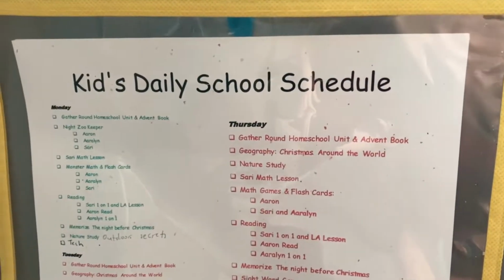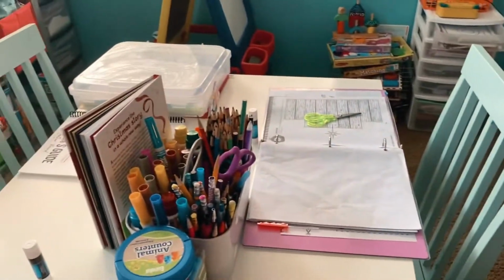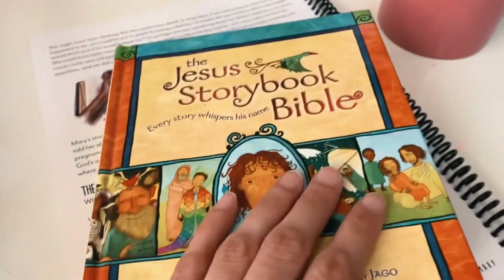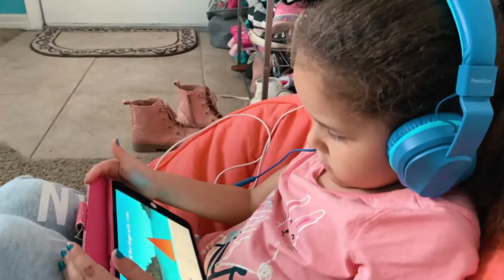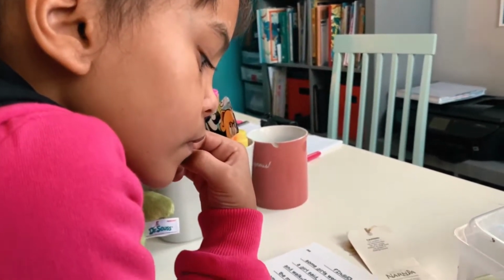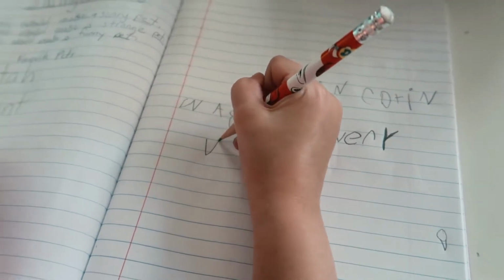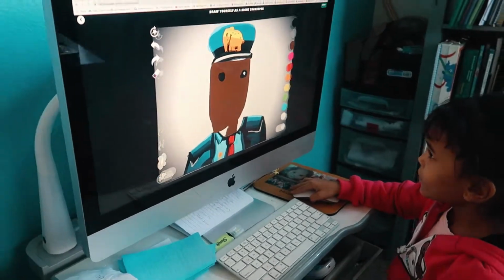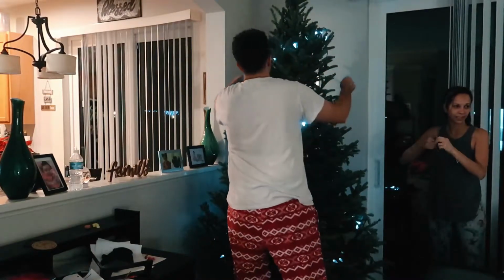Christmas Homeschool Day in the Life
Today we are sharing a day in the life of our Christmas Homeschool using different things like Gather Round Homeschool's Christmas Unit and more!

Instagram.com/vani_mrs_mom